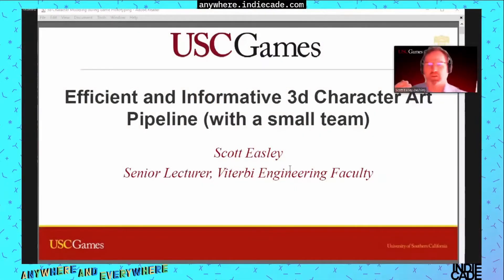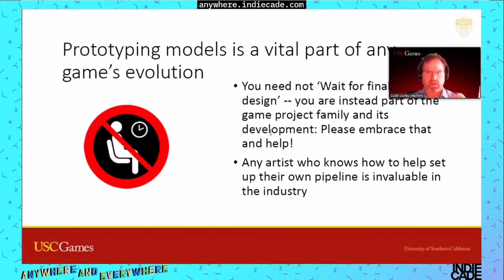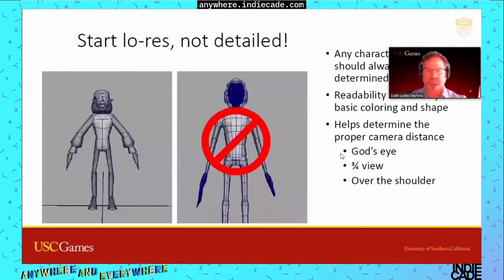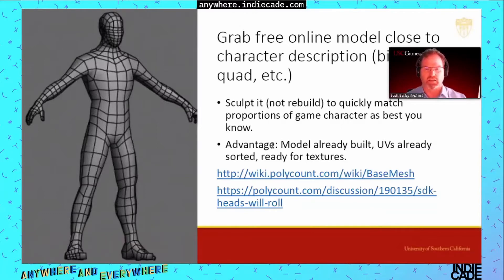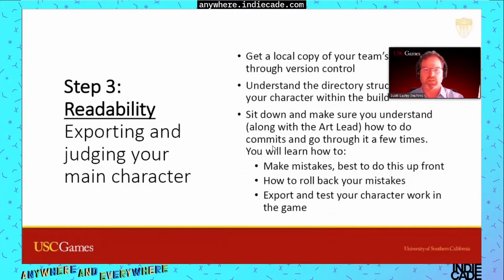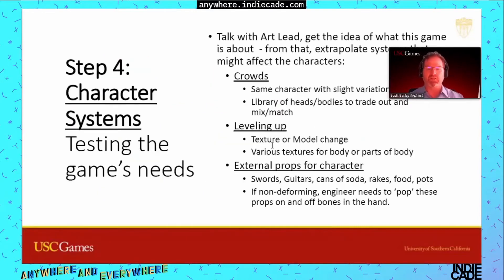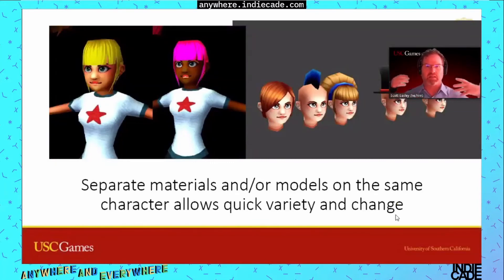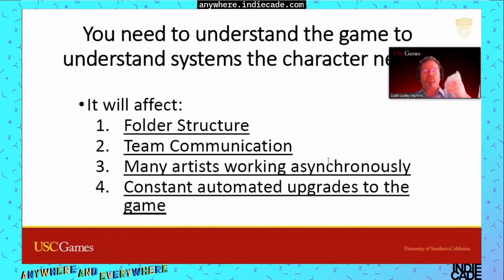USC Games Professor Master Class: Scott Easley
Scott Easley is the Senior Lecturer for the CS Games program in the Viterbi School of Engineering at USC. He has won two Emmys, a Telly and an Annie for his computer animation work and writing. He is a fellow of ATAS (Academy of Television Arts and Sciences) and sits on a judging panel for the Emmys. In school he studied art and painting in Europe at Imperial College in London, the Centro Linguistico Dante Alighieril in Florence, and the Centre International de Séjour in Paris. He then earned his master's in screenwriting for television and cinema from USC.

Video Editor: Weston Bell-Geddes
Thumbnail: Dan Qiao

Visit us on our other socials!

ABOUT USC GAMES:
Recognized as the #1 game design program in North America by the Princeton Review, USC Games represents an exciting collaboration between the School of Cinematic Arts’ Interactive Media & Games Division and the Viterbi School of Engineering’s Department of Computer Science. Incorporating elements of design, artistry, and engineering, USC Games offers an utterly unique educational experience for students and serves as the launching pad for them to play significant roles in the game design field.